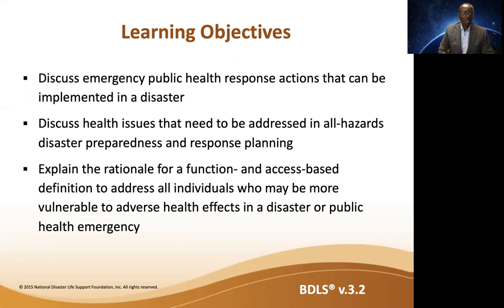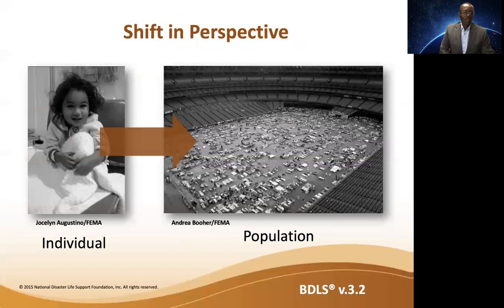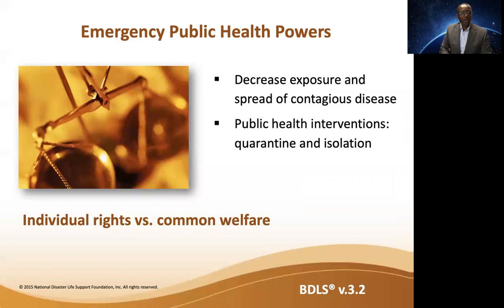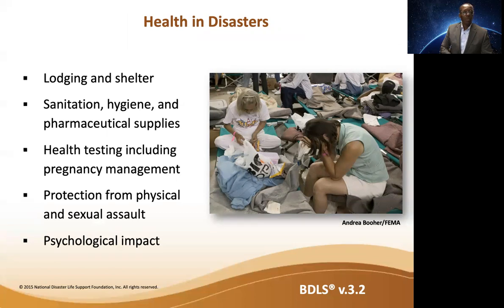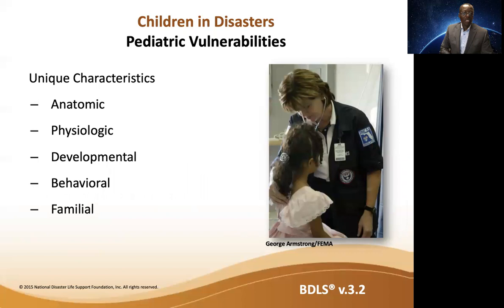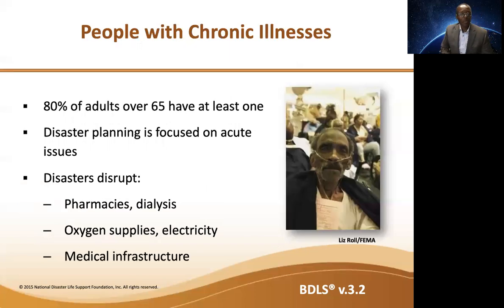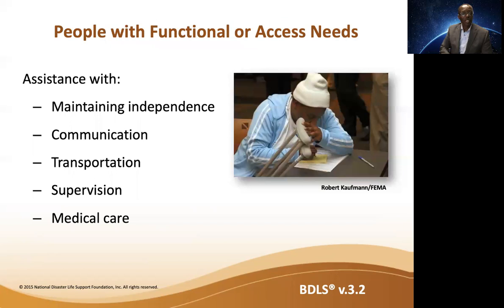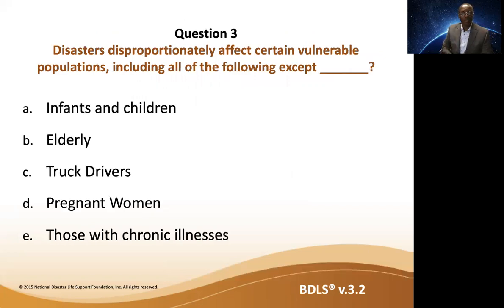BDLS Lecture Public Health 1